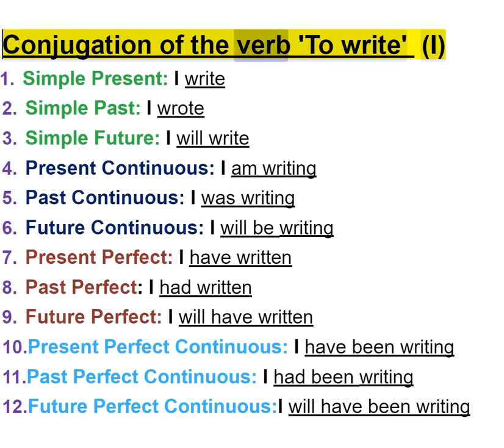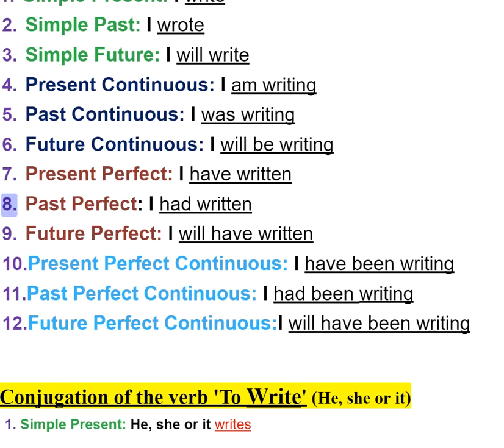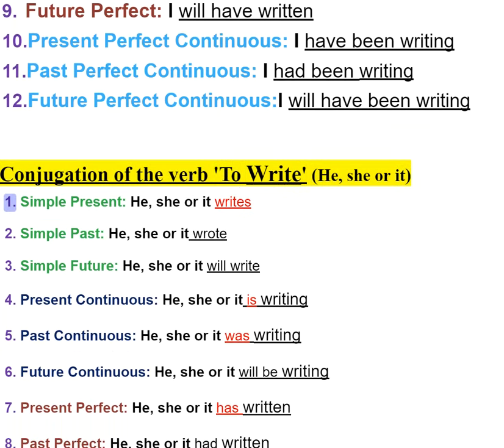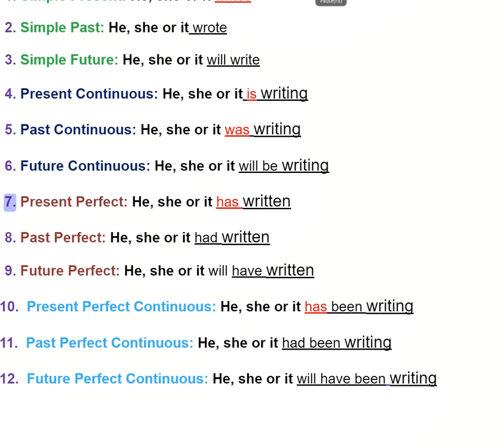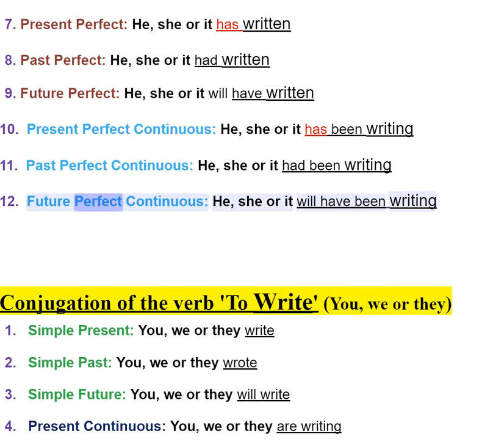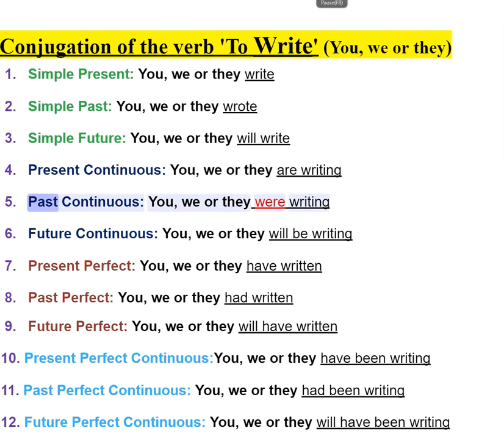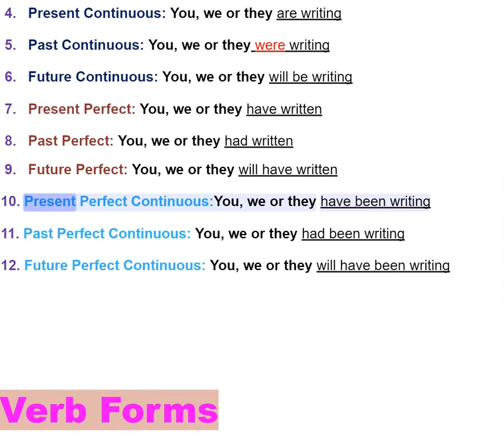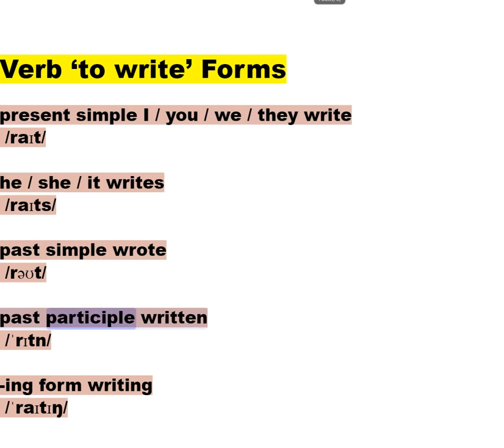Crafting Language: Conjugation of 'To Write' in 12 English Tenses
English Learning, Conjugation, English Tenses, Verb Conjugation, Grammar Tutorial, Learn English, Language Learning, English Verbs, Verb Forms

Join us for an immersive English lesson as we explore the expressive journey of the verb 'to write' across 12 diverse English tenses! 📝 In this tutorial, we'll navigate through the various temporal dimensions, uncovering how this dynamic verb evolves to convey different shades of meaning. Whether you're a language enthusiast, a student, or someone looking to refine your writing skills, this lesson is tailored for you.

🌐 Our experienced language instructor will guide you through the simple present, past, and future tenses of 'to write,' along with their perfect and continuous forms. From penning thoughts in the moment to crafting narratives that span across time, understanding the conjugation of 'to write' in various tenses is a key element in effective communication.

💡 Expect clear explanations, practical examples, and valuable insights to empower you in mastering the intricacies of verb conjugation. Whether you're engaged in creative writing, professional communication, or academic pursuits, the ability to wield 'to write' in diverse tenses enhances your linguistic prowess.

Join a community of learners committed to honing their English language skills and unlocking the richness of grammar.

👩‍🏫 Ready to embark on a linguistic journey through time with 'to write'? Let's explore the vast possibilities that verb conjugation brings to language expression! 🚀

🙏 Thank You for Learning with Us!